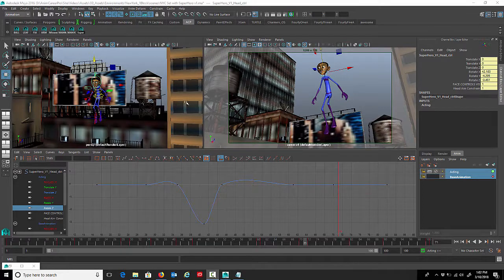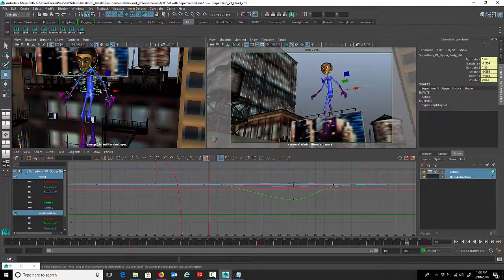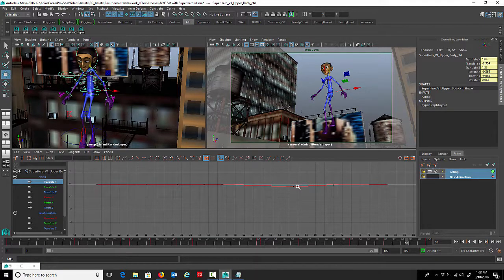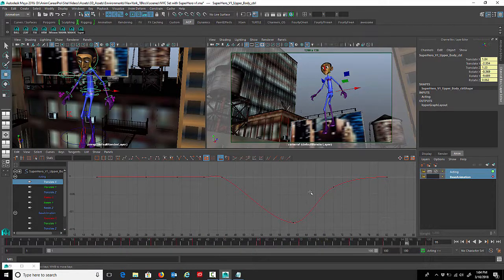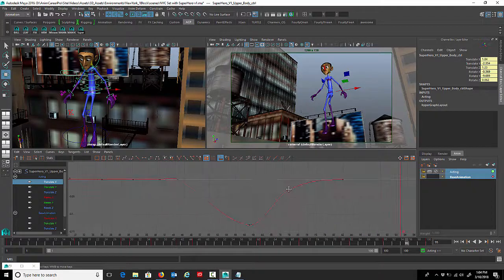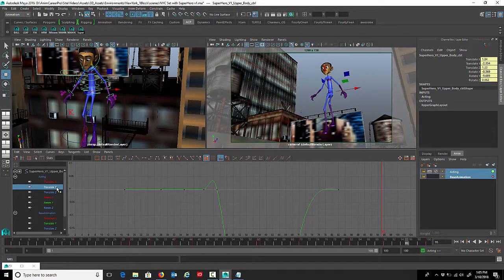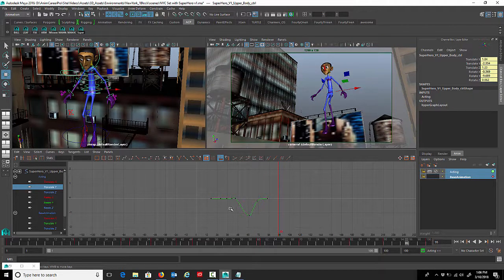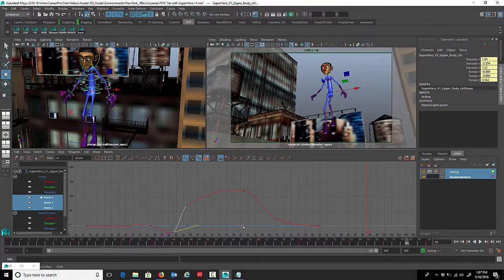Navigating the Autodesk Maya Graph Editor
In this tutorial I will walk you through how to navigate the Maya graph editor to better view your animation curves. Knowing how to do this is crucial for refining and polishing your 3d animation.